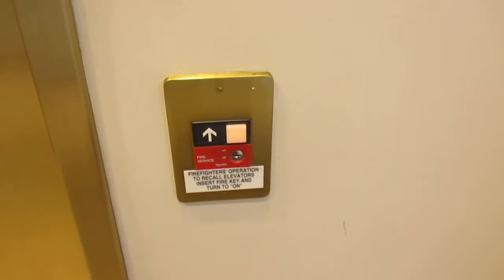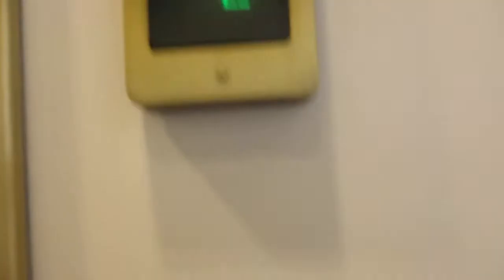OTIS Series 1 Hydraulic Elevator - 3948 Townsfair Way - Easton Town Center - Columbus, OH | ECFE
In 3948 Townsfair Way (South District). Unit 11. © Elevator and Ceiling Fan Enthusiasm.